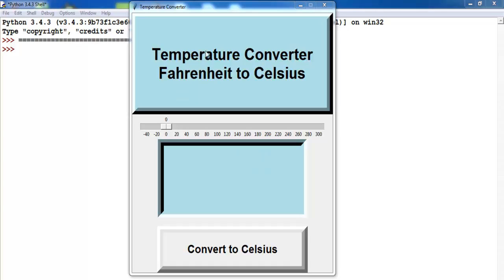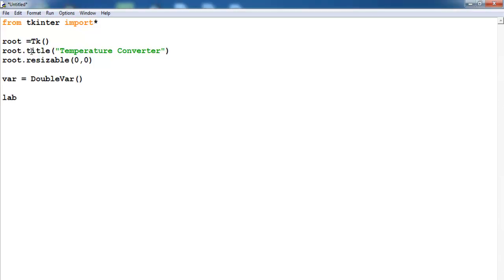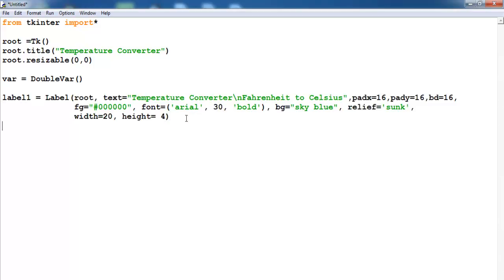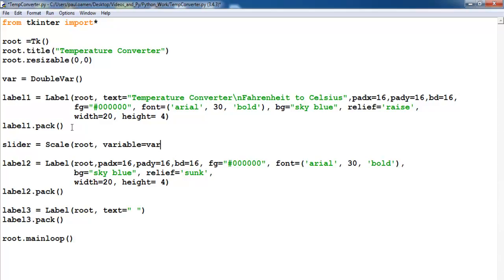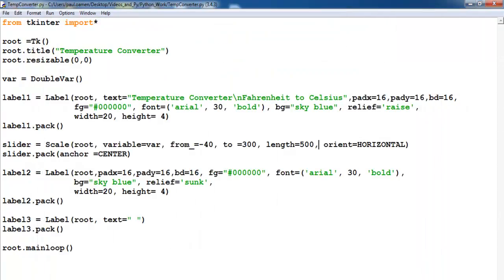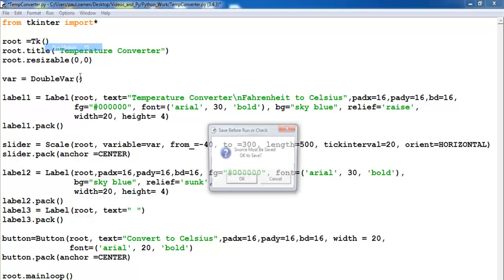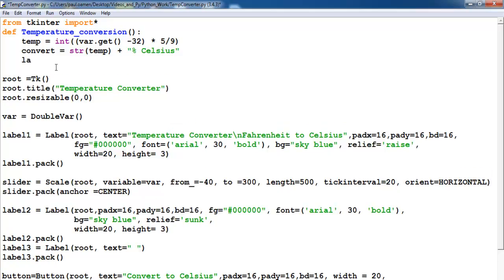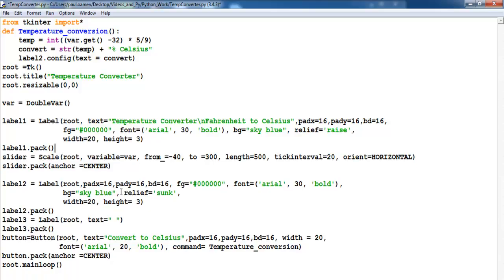How to Create a GUI Temperature Converter in Python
How to Create a GUI Temperature Converter in Python using widget Scale, widget Label and Button